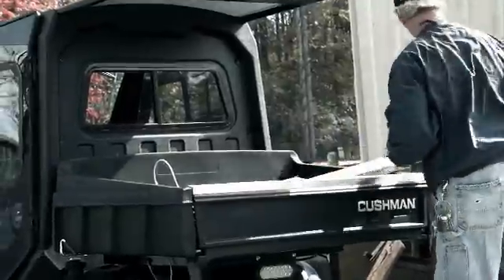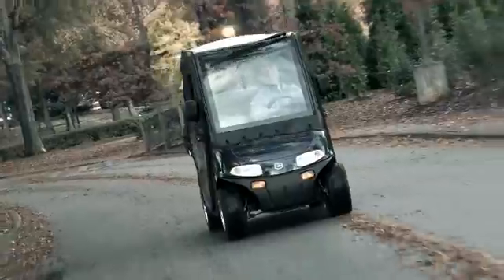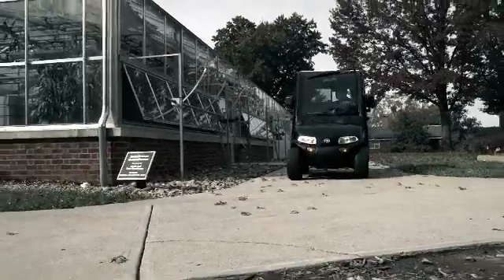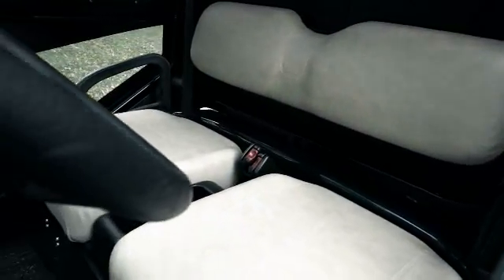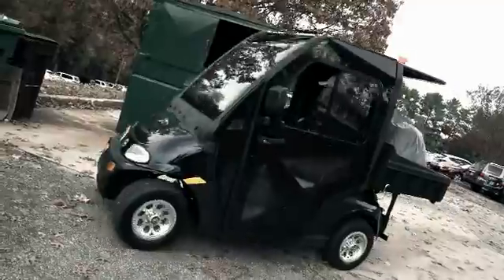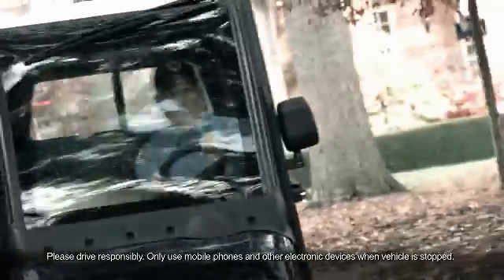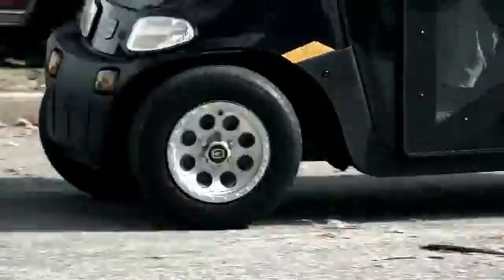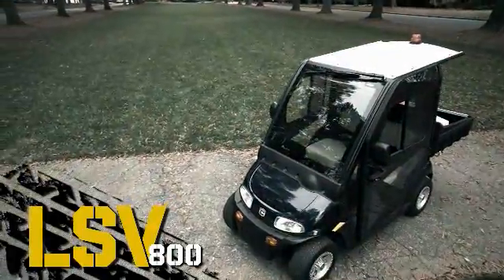Meet Cushman LSV 800, the street legal electric vehicle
A tough, eco-frieldly and reliable street-legal work machine to get the job done.  Cushman LSV 800 meets and exceeds all U.S Highway Transportation Safety Administration's standard for a low speed vehicle.